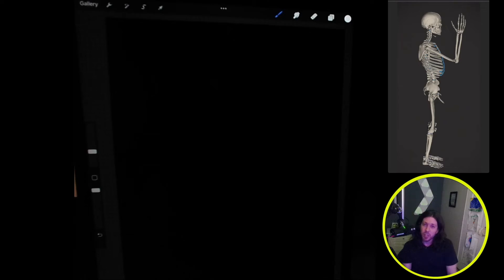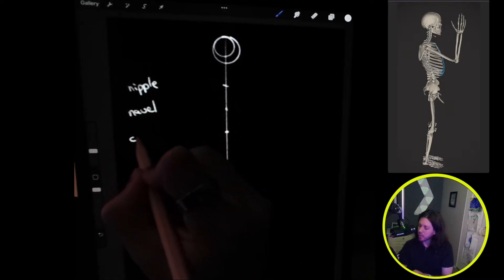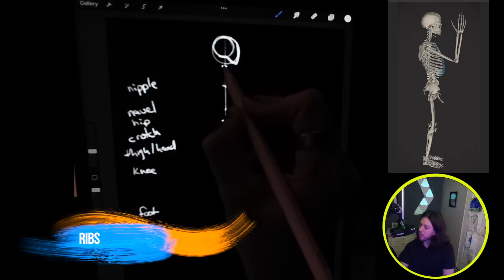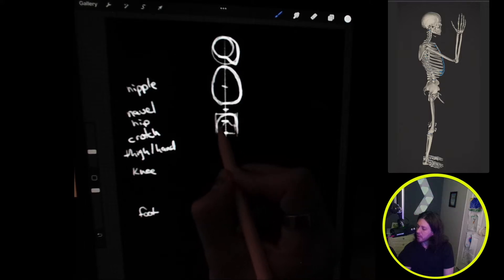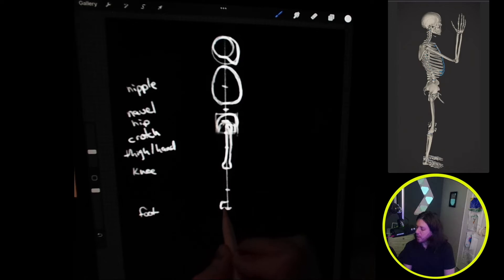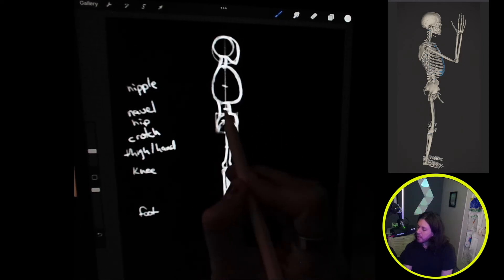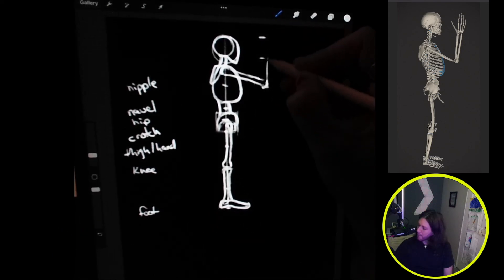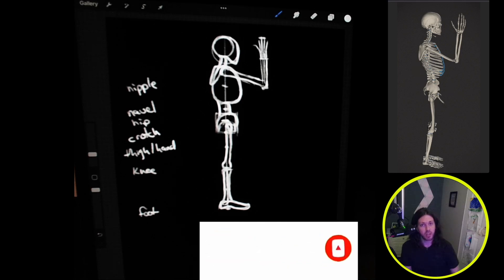How to Draw the Skeleton from the Side View - Anatomy for Artists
00:00 Intro
00:23 Proportions
02:06 Ribs
02:40 Pelvis
03:24 Femur
04:01 Foot
04:24 Tibia and Fibula
04:52 Spine
05:55 Scapula
06:10 Humerus, Ulna, Radius, and Hand